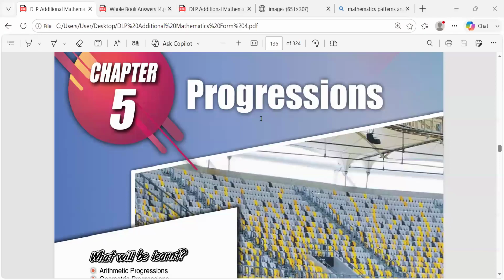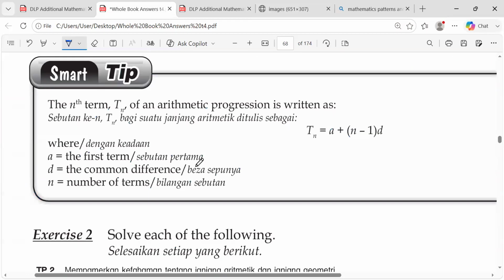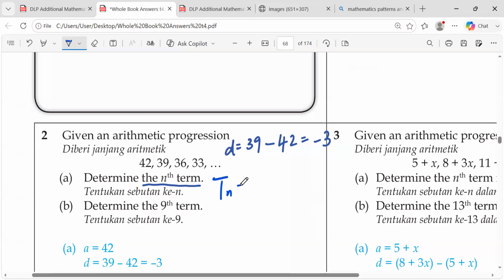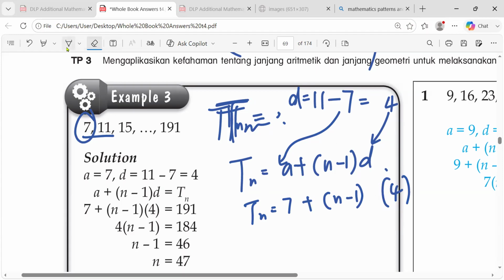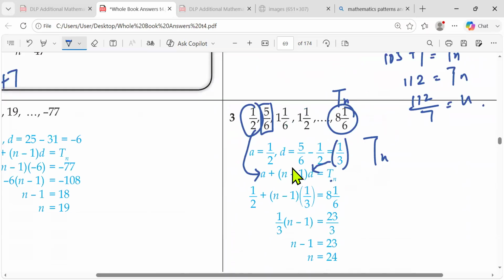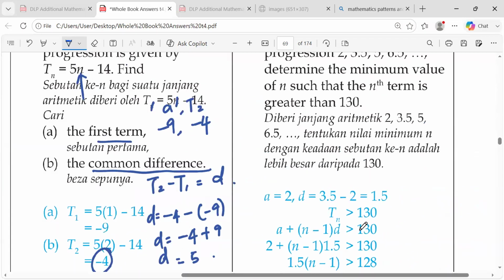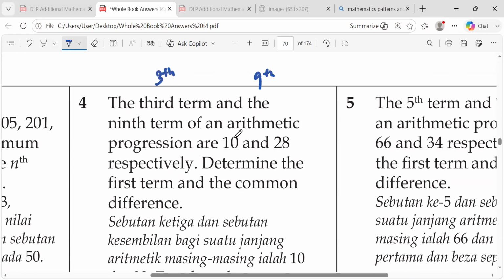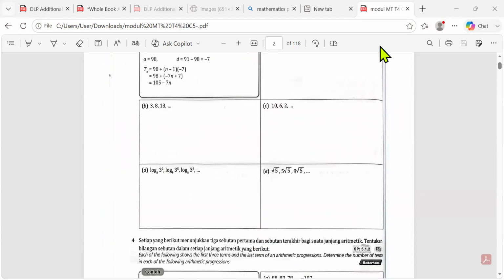AM F4 ARITHMETIC PROGESSIONS